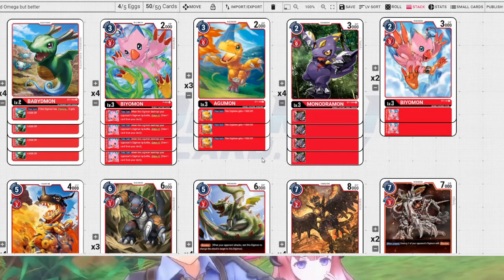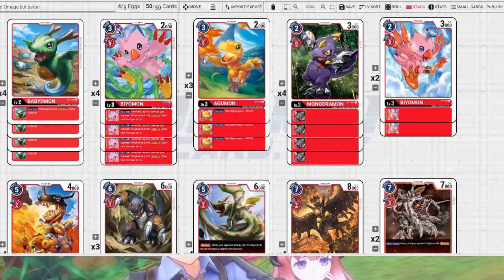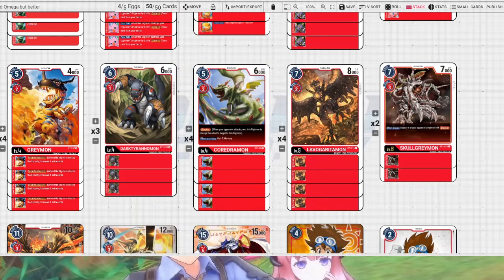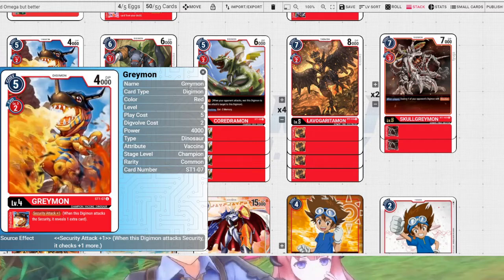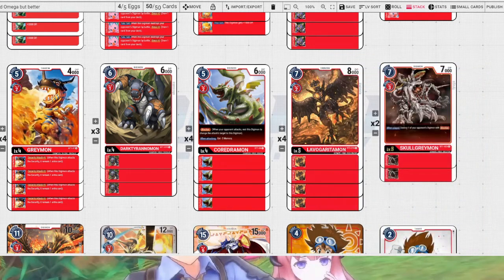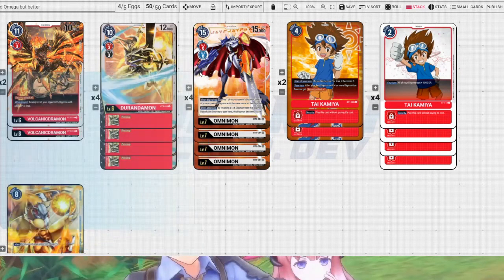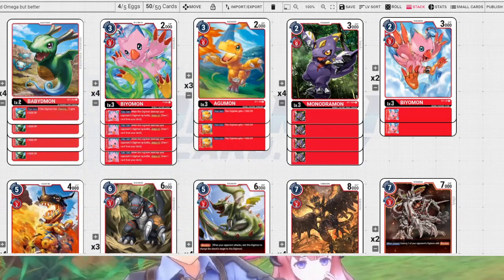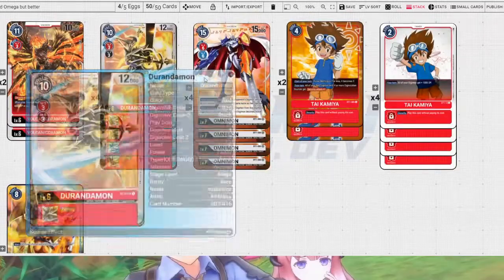Digimon Card Game Durandamon Omega Red Deck Profile! (pre Union Impact)